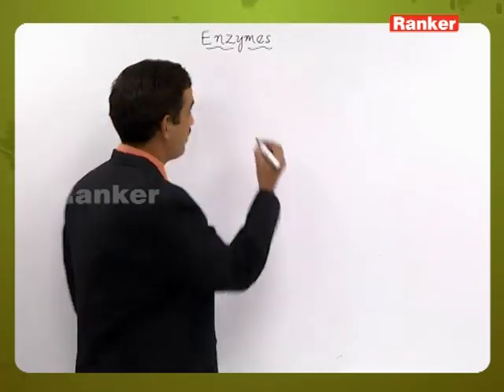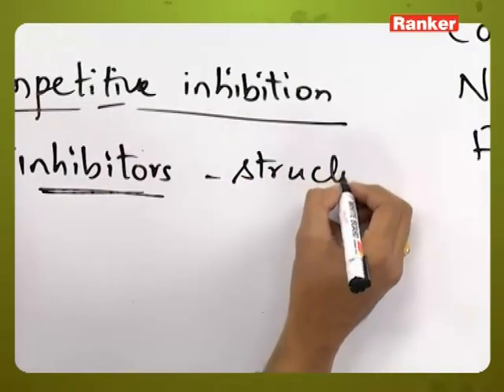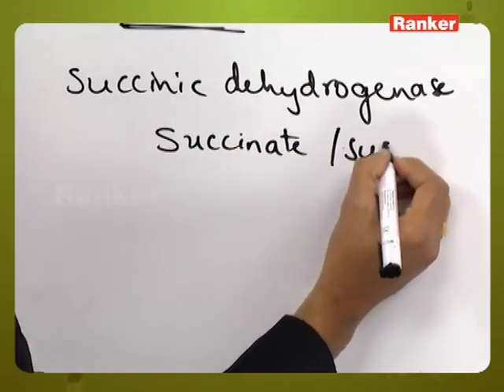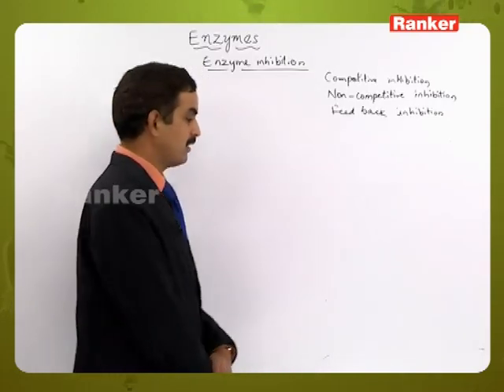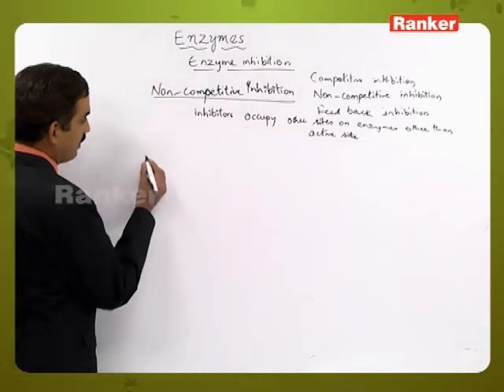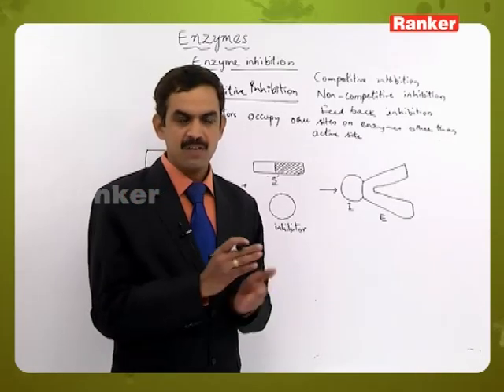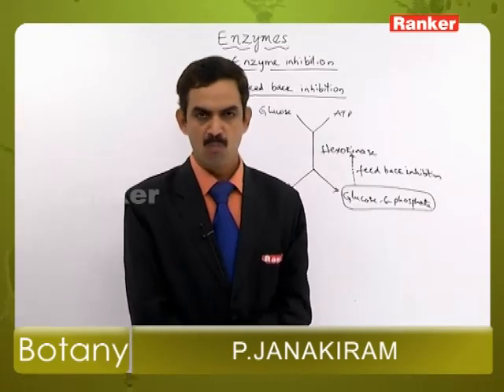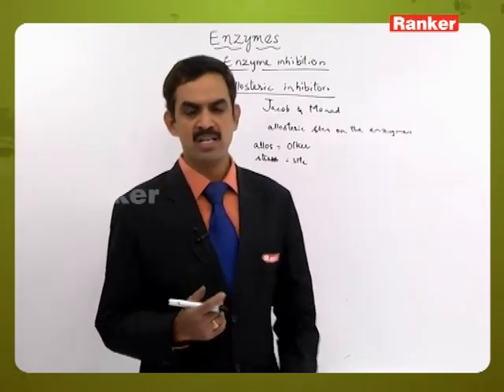Plant Physiology | Enzyme Inhibition | Botany | P. Janaki Ram | Rankers Learning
Prepare for NEET with Professor P. Janaki Ram, an esteemed Botany educator, as he explores the topic of Enzyme Inhibition. Gain a thorough understanding of different types of enzyme inhibitors, their mechanisms, and their significance in biochemical processes.